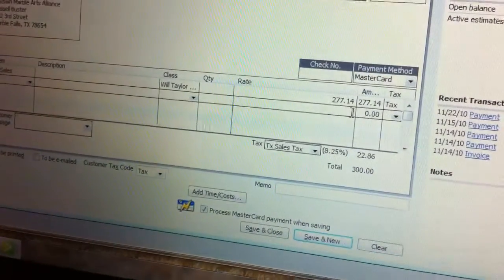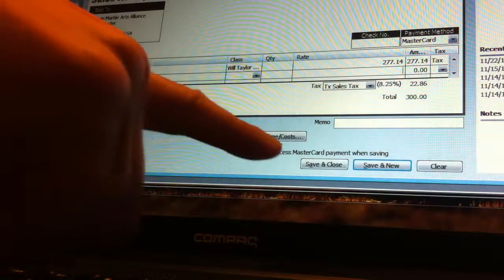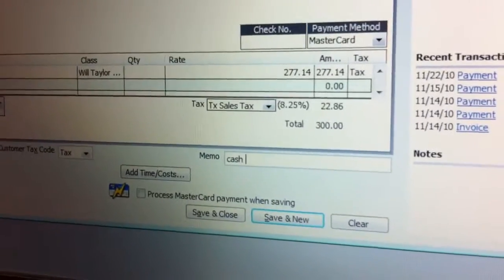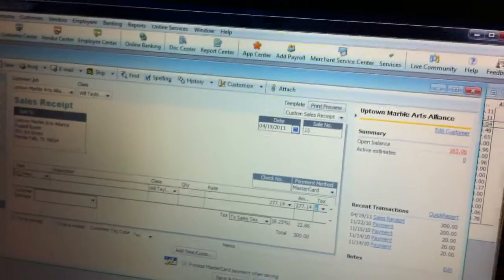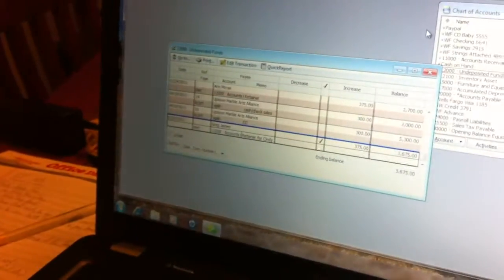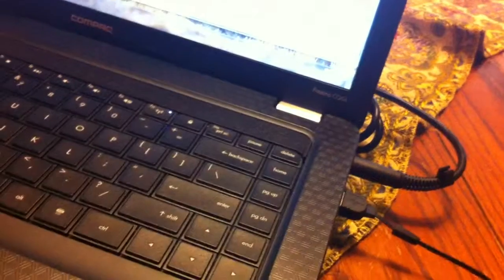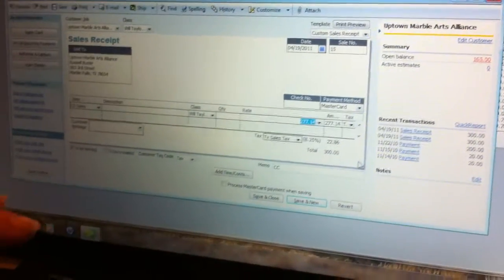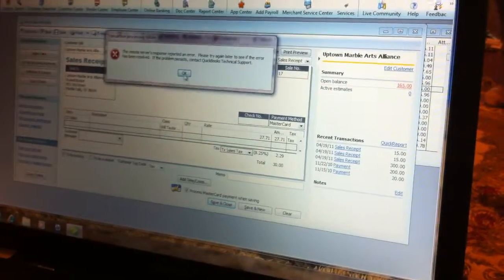Quickbooks Training 2